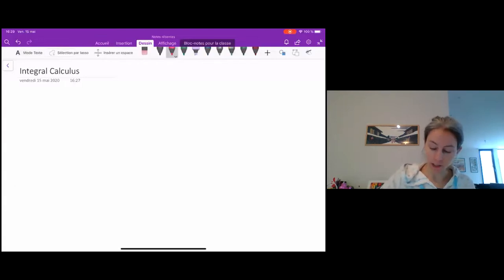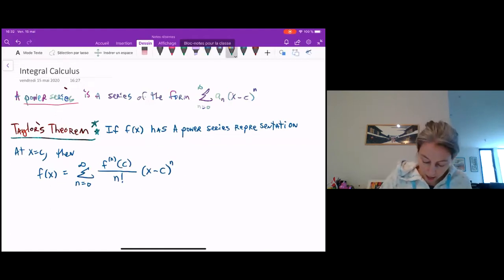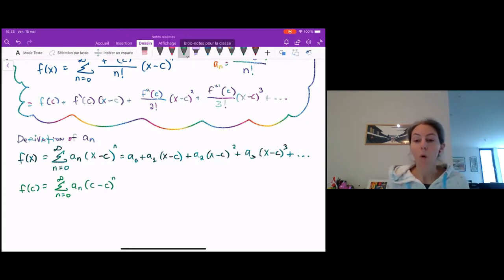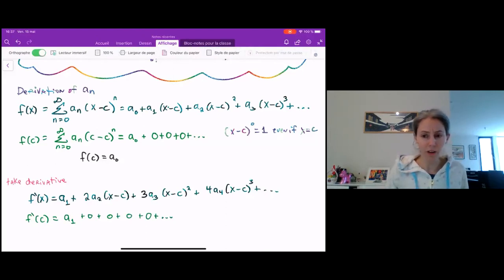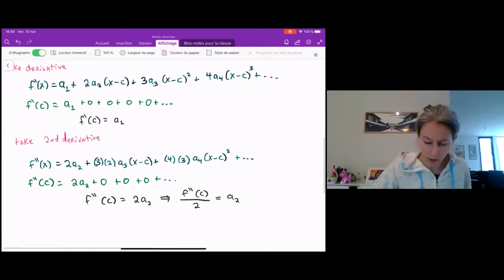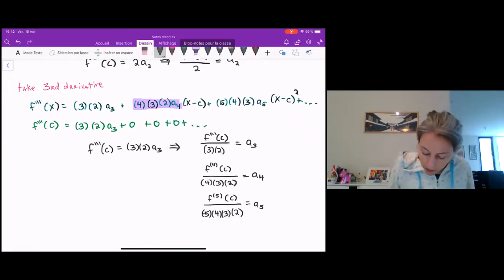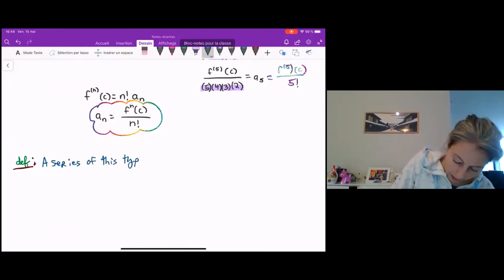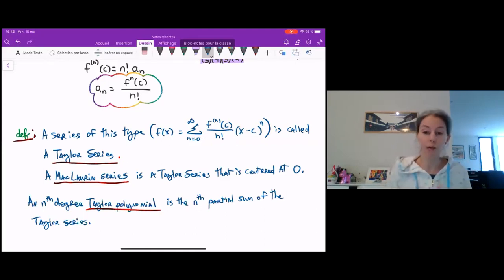Taylor Series Part 1: Derivation of a_n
We derive the formula for a Taylor Series